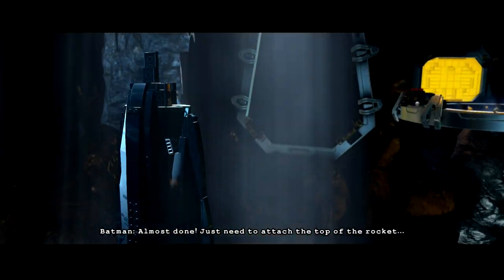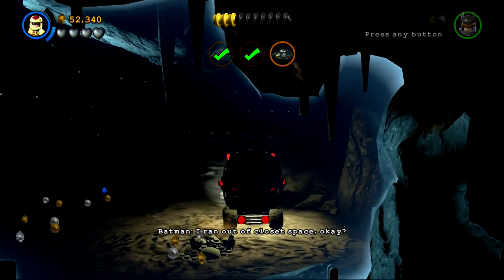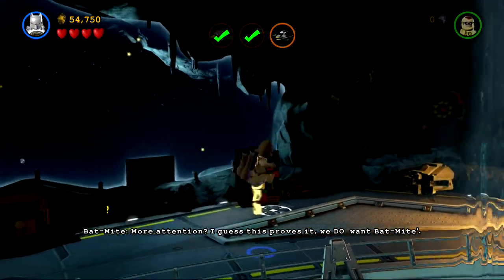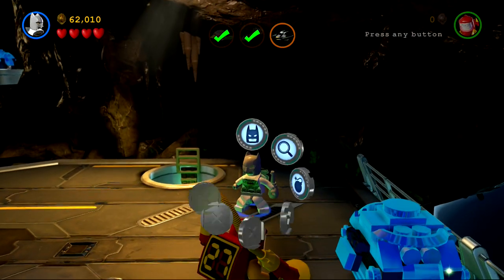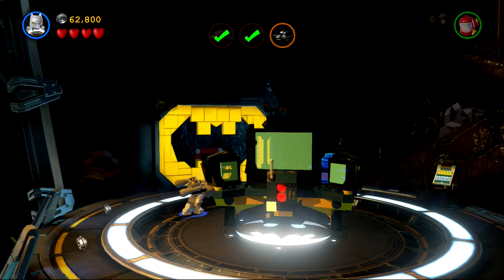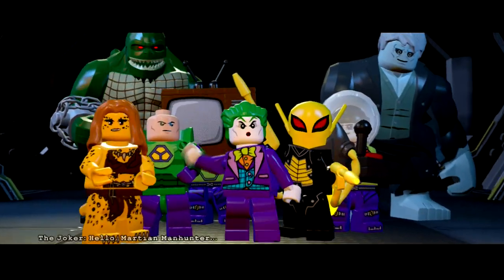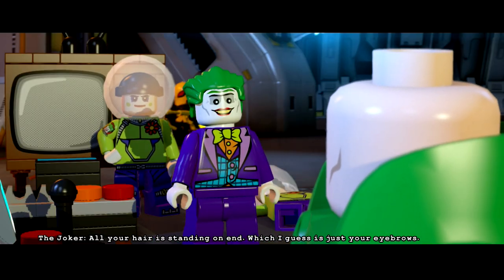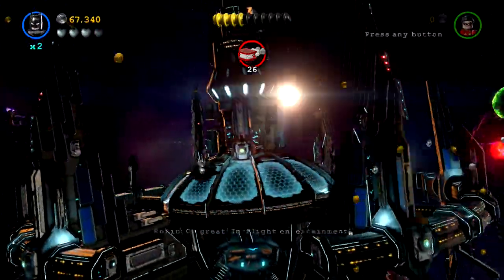Lego Batman 3 Beyond Gotham - Mission 3 Part 2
Lego Batman 3 Beyond Gotham